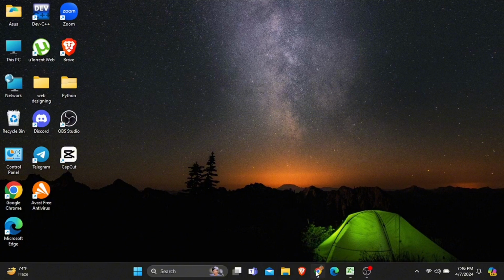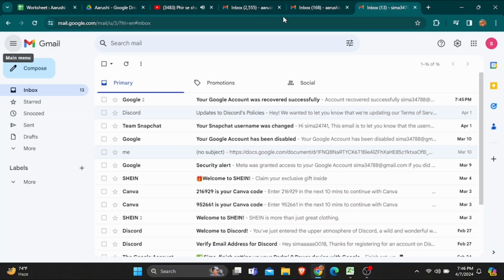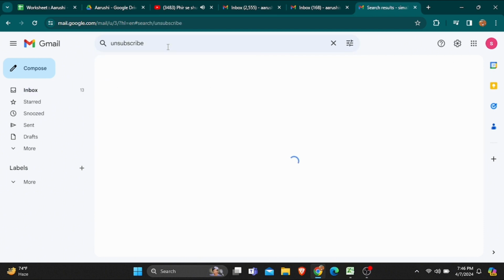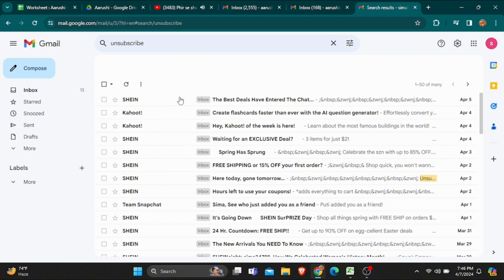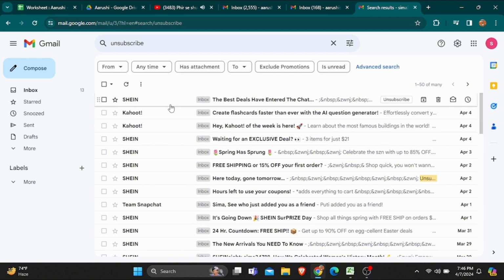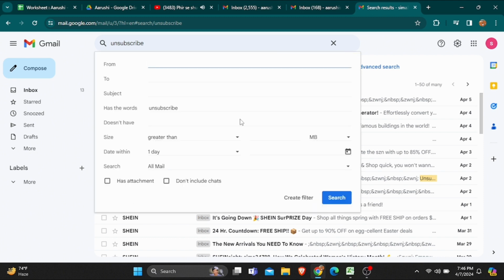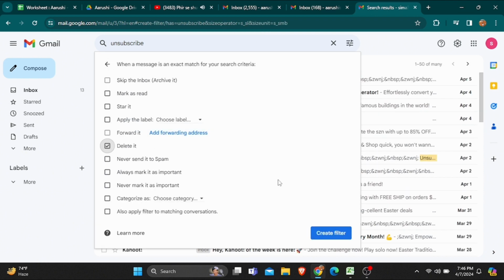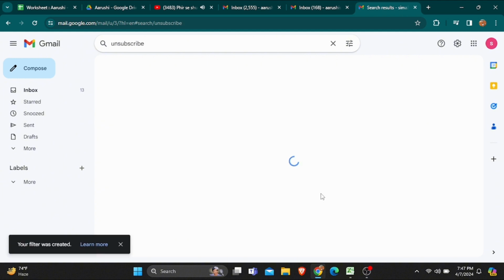How to Unsubscribe email in Gmail | Unsubscribe all Unwanted Emails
Welcome to QuickFix Master's digital domain! Today's enlightening video is titled "How to Unsubscribe Email in Gmail | Unsubscribe All Unwanted Emails." Join us as we navigate the steps to tidy up your Gmail garden by unsubscribing from unwanted emails.

Timestamps for Efficient Navigation:
0:00 - Introduction to Email Unsubscription in Gmail
0:10 - Step-by-Step Guide to Unsubscribe from Unwanted Emails

Key Insights:
- What are the reasons behind excessive unwanted emails in Gmail?
- How can one effectively unsubscribe from unwanted emails in Gmail?
- Tips for managing and maintaining a clutter-free Gmail inbox.

Note: Patience and precision are key in the art of digital gardening. Follow these steps with care, and you will find your path to a cleaner, more organized inbox.